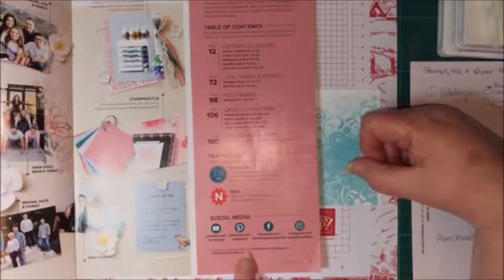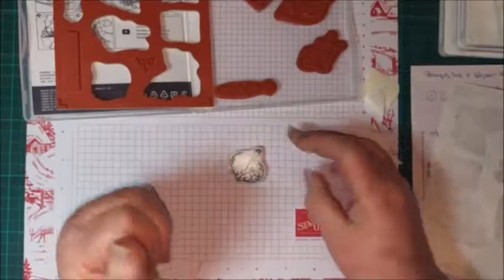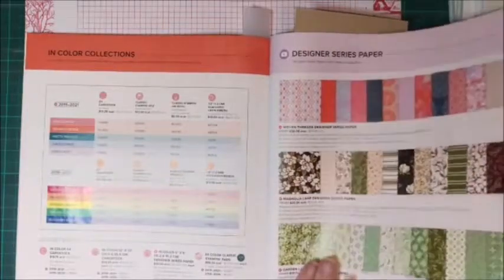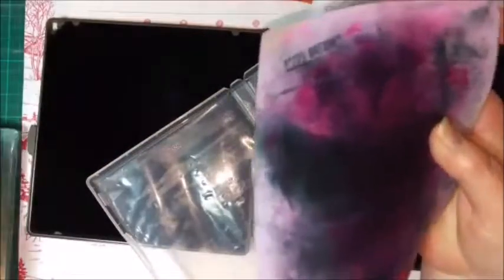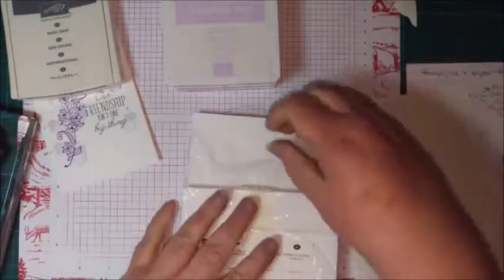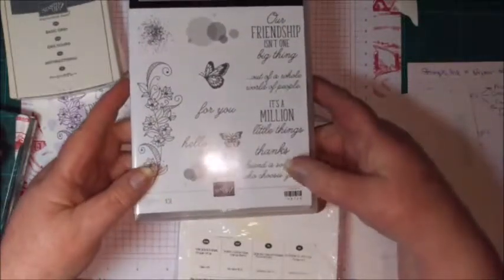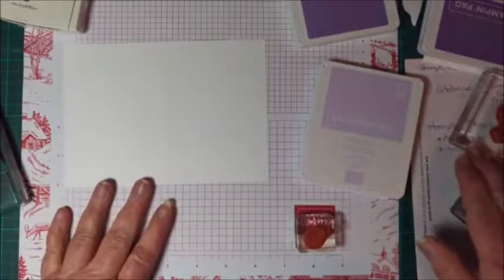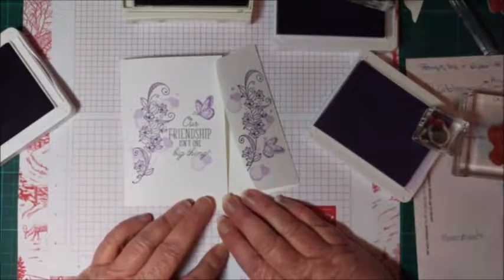Stamps, Paper Ink #1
The first in my series of FB Lives called Stamps, Paper & Ink #1
In this video I am starting with having a quick look through the Stampin' Up!® Annual Catalogue & the basics of stamping a Note card and Envelope.